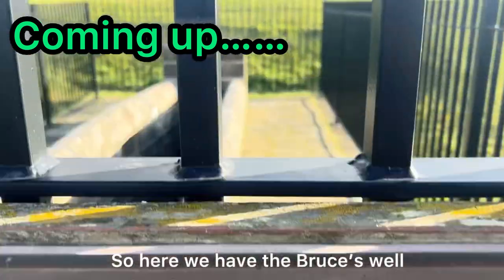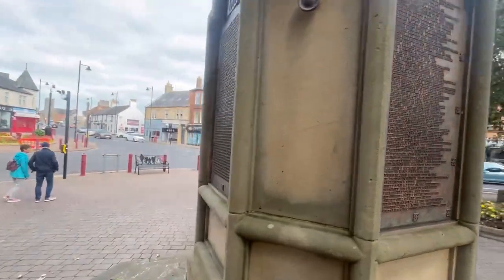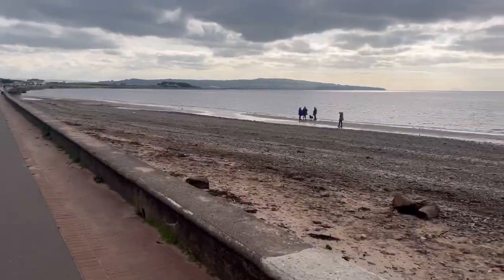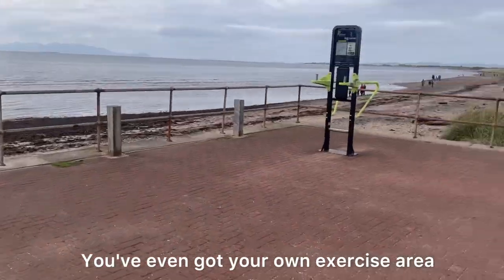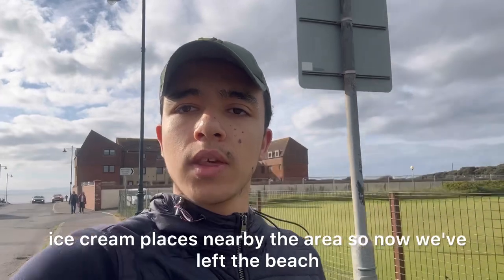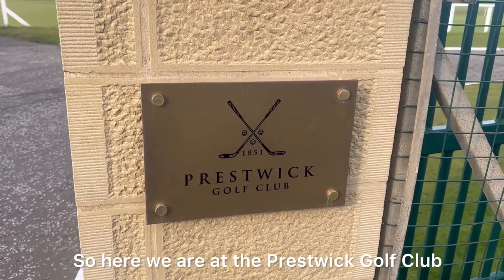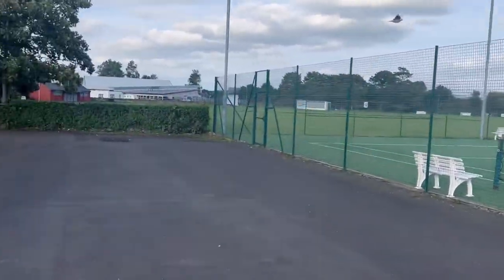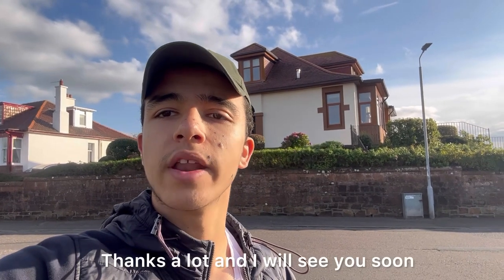Unraveling Prestwick's Charm: A Captivating Experience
In this Vlog, We will go through the best things to do in Prestwick and some interesting facts too! Prestwick is a town in South Ayrshire Scotland which is one of the few places that has a airport in Scotland. Prestwick also has 2 stations, and even has the Bruce's well which Robert the bruce drank from. Fun fact; The first ever British Golf Open Championship was held at Old Prestwick Golf Course in 1860.

I hope you enjoy today's vlog, Most importantly! Who knows maybe you might want to visit.

Chapters
0:00 Intro
0:41 War memorial
1:13 Boydfield gardens
2:10 Beach
4:23 Ice Cream review
5:23 Prestwick Golf Club
6:00 Tennis Court
6:35 Bruce's well
7:01 outro

Music added in this video

Musician: @iksonmusic

Links

Places in Renfrewshire

Places in North Ayrshire